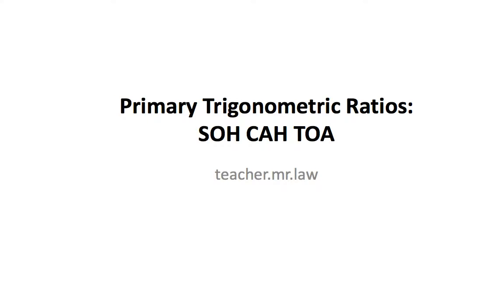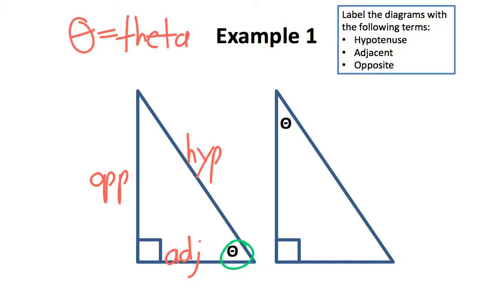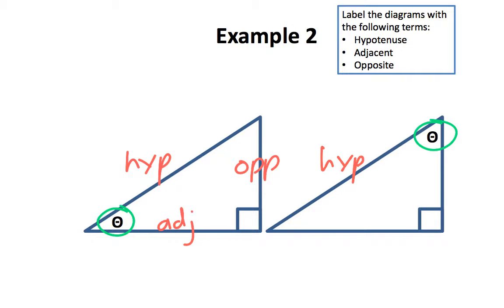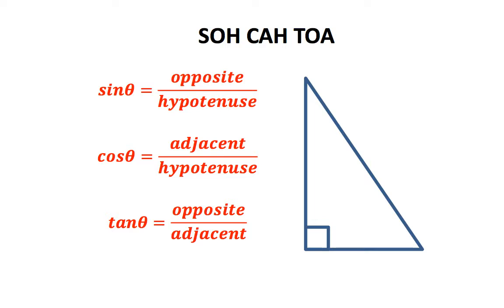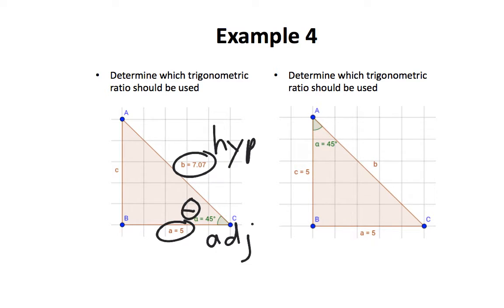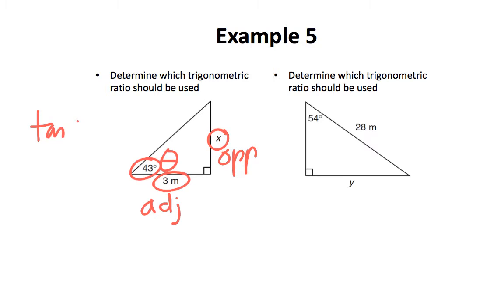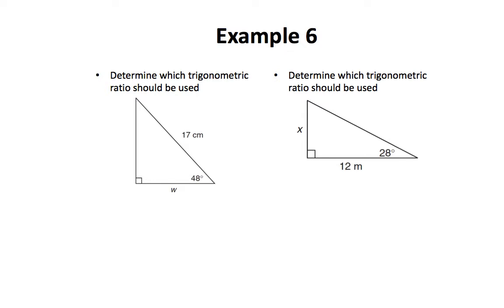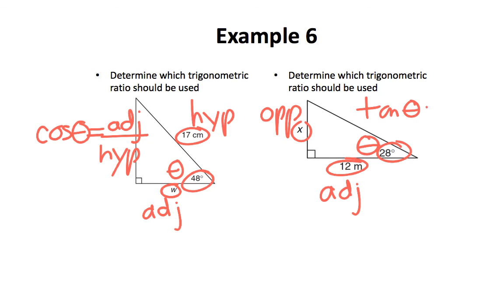SOH CAH TOA Part 1(2P)